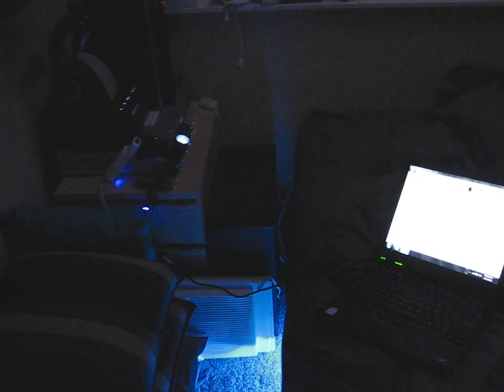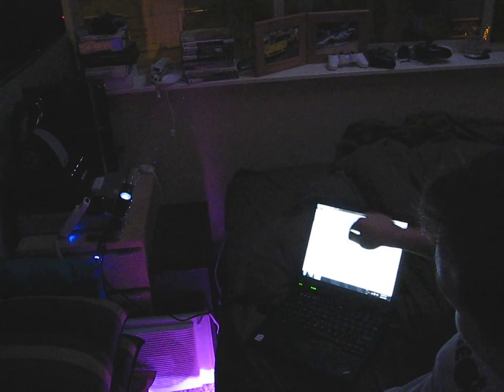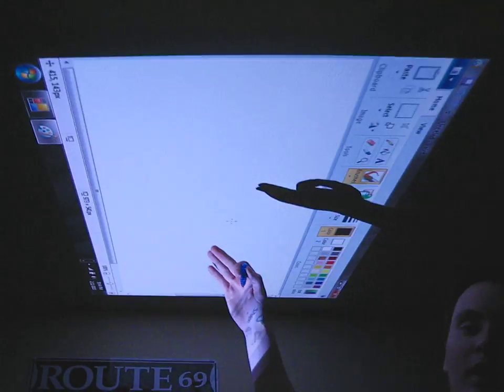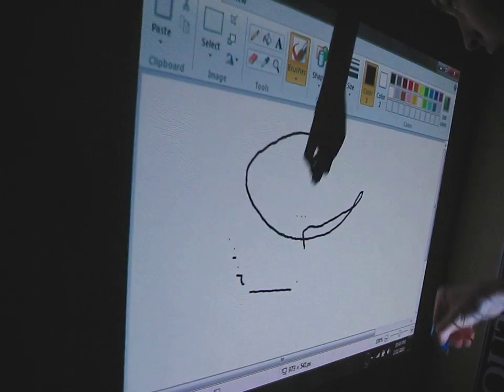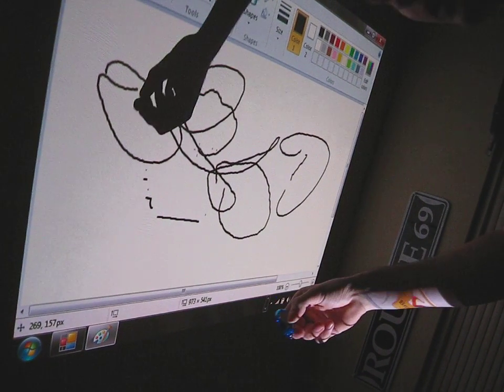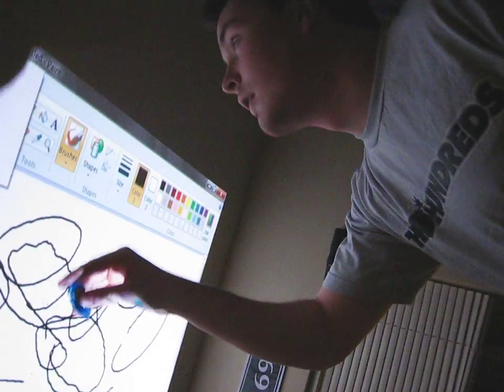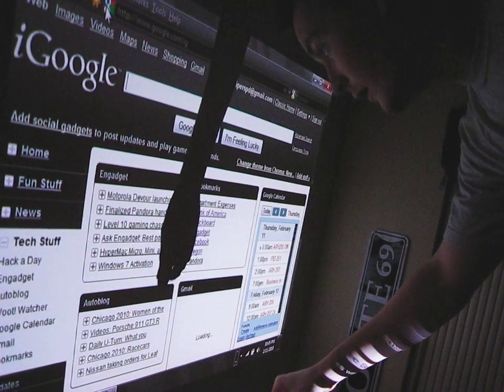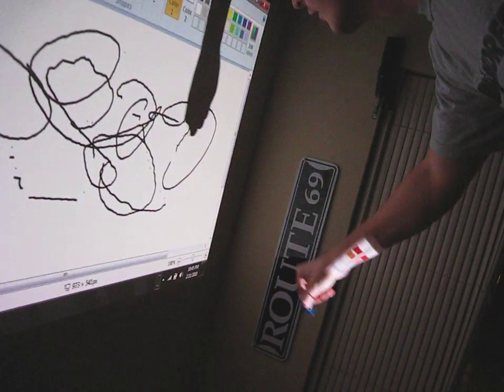Turning my ceiling into a virtual white board!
By using my mini projector, a WiiMote and my laptop, I have turned my ceiling into a virtual white board that can be controlled using infrared light. It can be controlled using multiple inputs. I could also apply this to my desk and make a virtual surface to write and interact on.